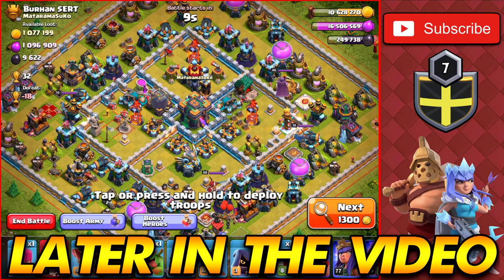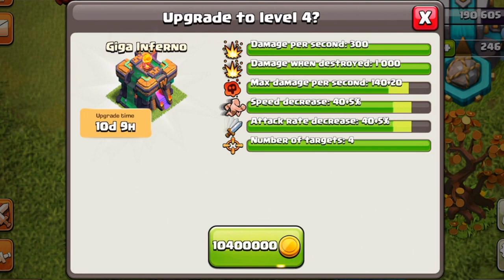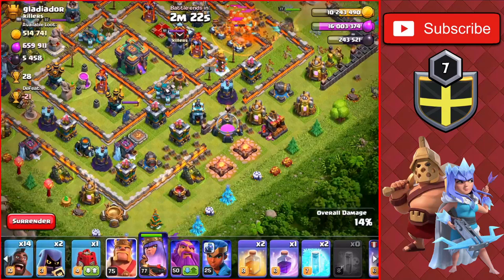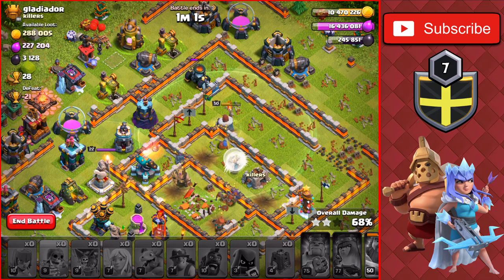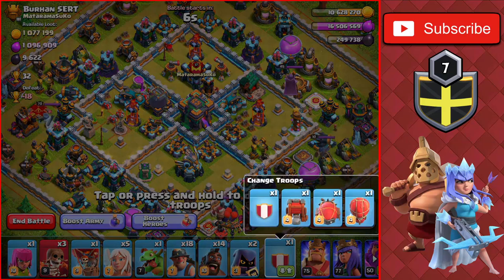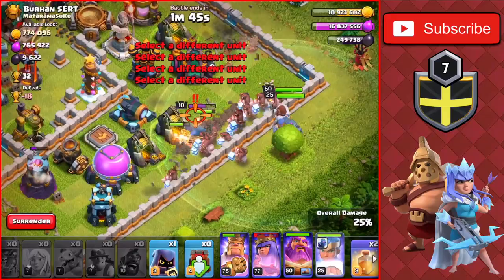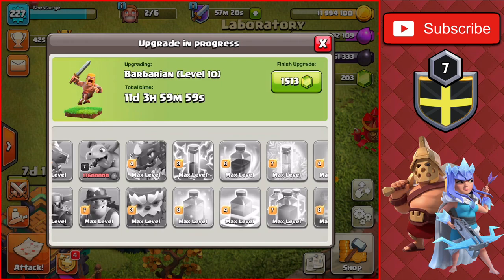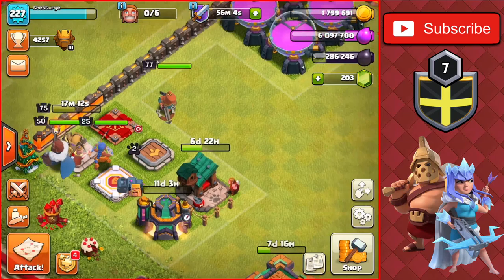ATTACKING WITH L.A.S.S.I FOR THE FIRST TIME!! | Town Hall 14 Let's Play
ATTACKING WITH L.A.S.S.I FOR THE FIRST TIME!! | Clash of Clans

In today's video Sturge will be attacking for the first time with L.A.S.S.I! The first pet of four is L.A.S.S.I which we will be using on the Town Hall 14 for farming. We will be using the hybrid attack strategy for today's attacks.

Timestamps:

0:00 - Intro
0:42 - Today's Army
1:16 - Upgrading the Town Hall
2:02 - First attack using L.A.S.S.I
5:26 - 1 Million of Each
7:59 - Final Upgrades of the Day
9:41 - Like & Subscribe